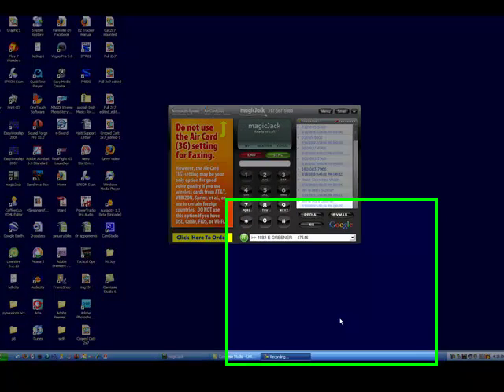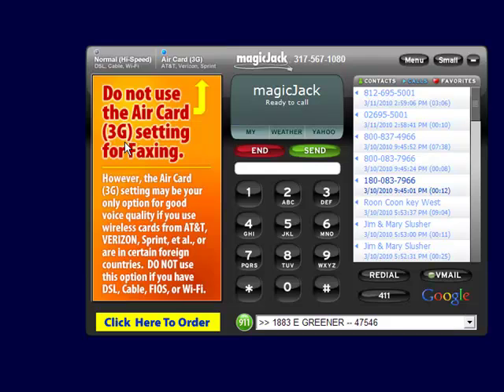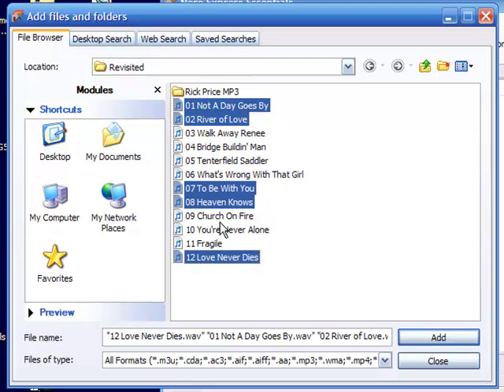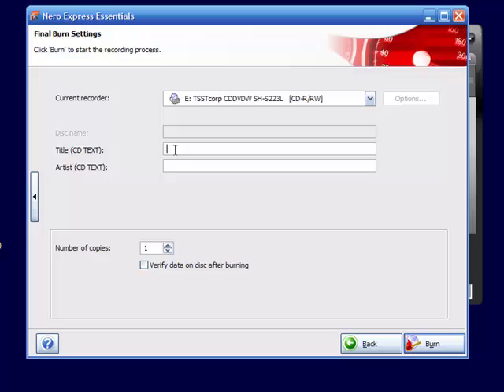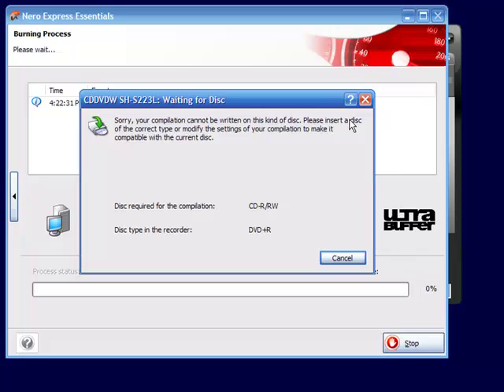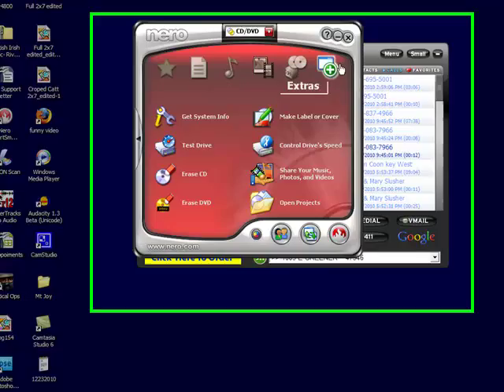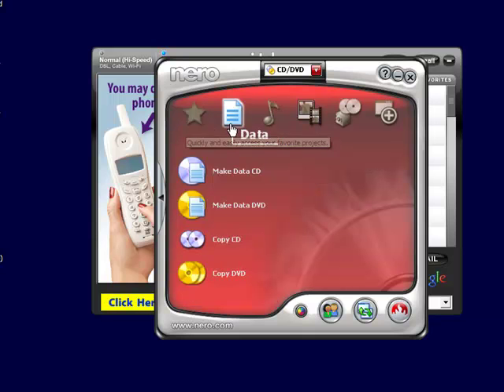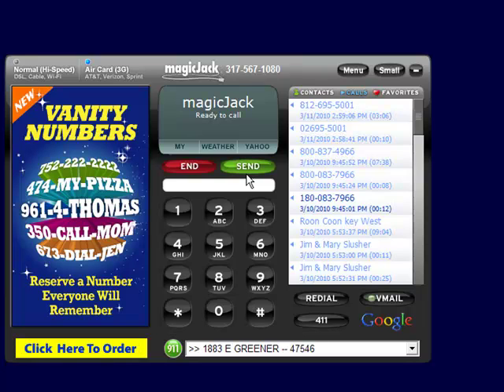nero burning software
Instructions on how to mahe an audio cd and how to copy one